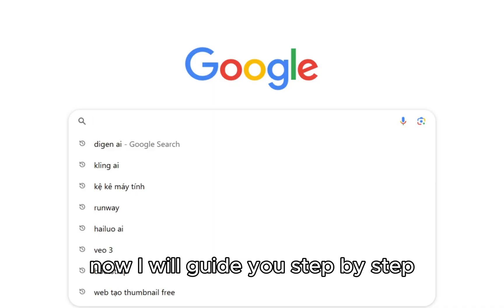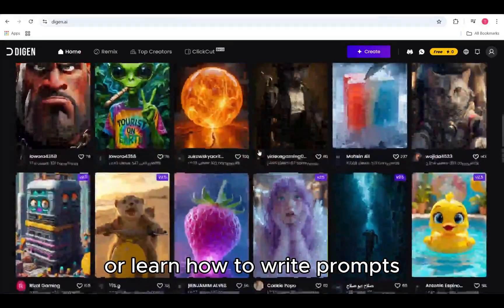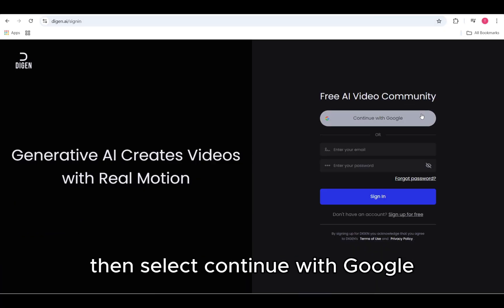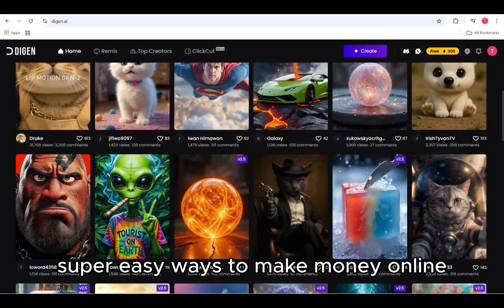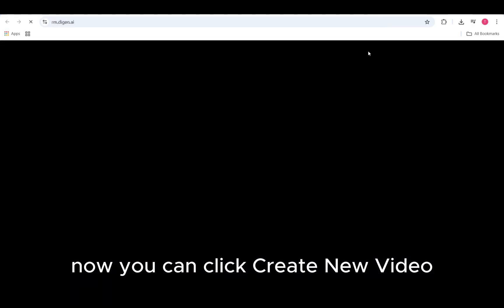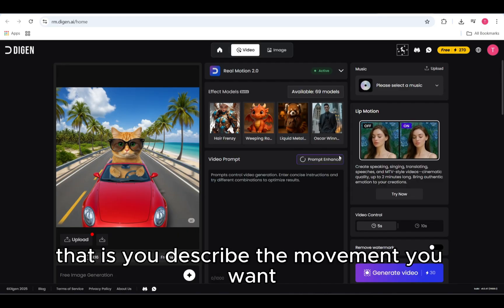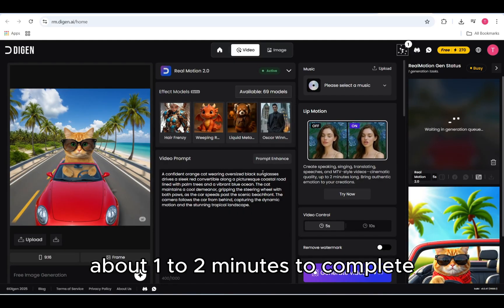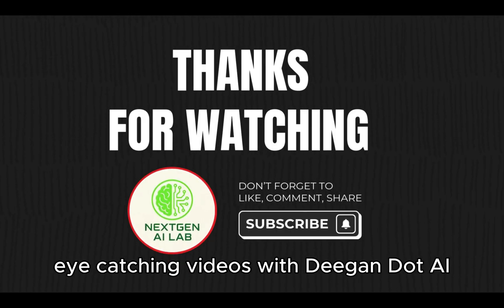How to Create Smooth Cinematic AI Videos | Digen.ai Tutorial 2025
✨ Ever wondered how creators turn a single photo into a smooth, cinematic AI video in just minutes? In this tutorial, I’ll show you exactly how to use Digen.ai to bring your images to life with stunning motion effects.
🚀 With Digen.ai, you don’t need editing skills or expensive tools. Just upload one photo, add a short prompt, and let the AI handle the magic. Perfect for TikTok, YouTube Shorts, or even your next creative project.
💡 Inside this step-by-step guide, you’ll discover how to register, claim free credits, and generate eye-catching clips that look like pro edits. Whether you’re a beginner or already experimenting with AI tools, this walkthrough will give you the clarity you need to get started fast.